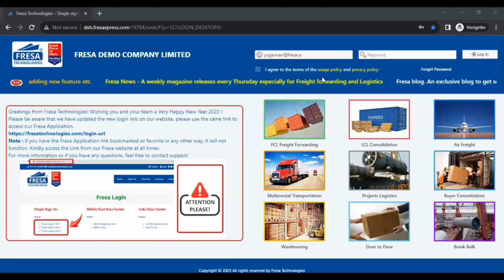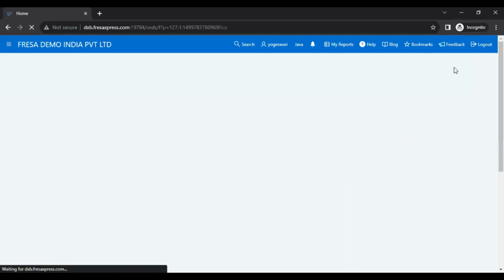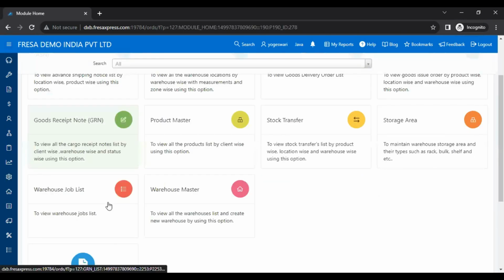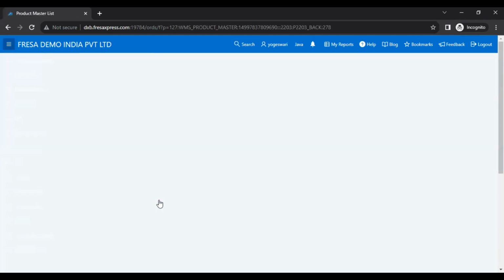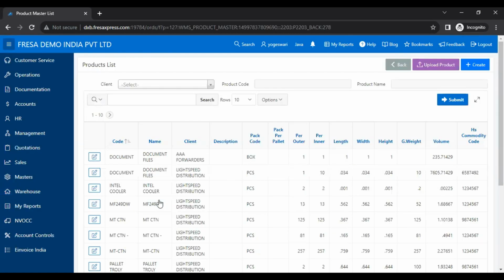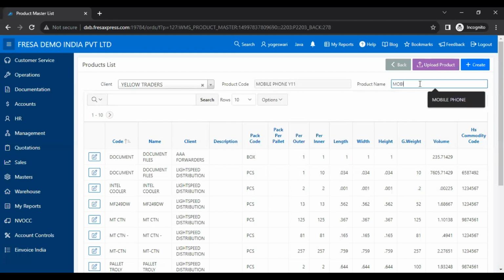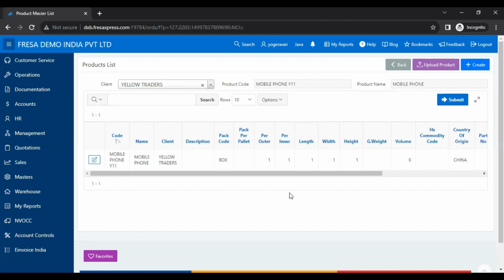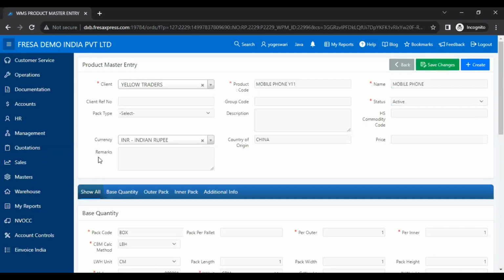How to Update the HS Commodity Code Under the Warehouse in Fresa Application